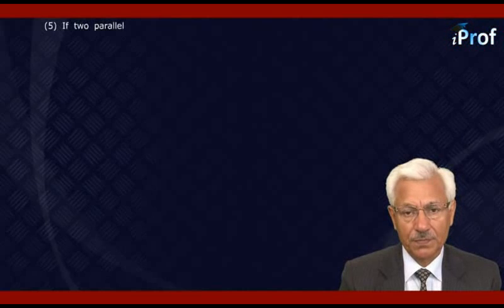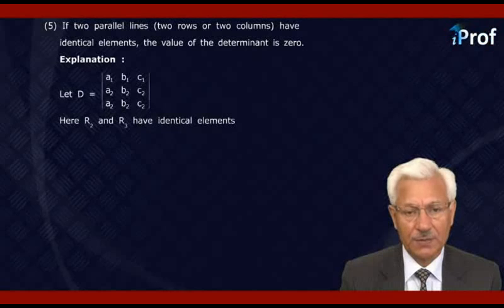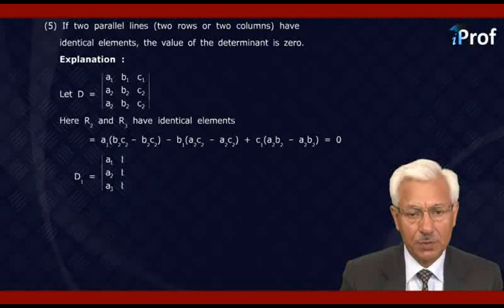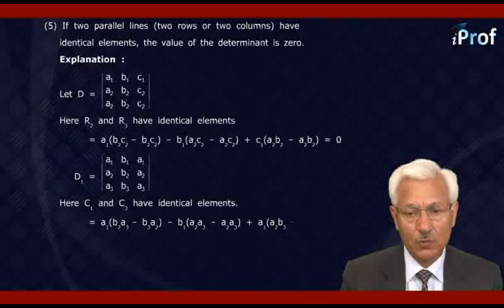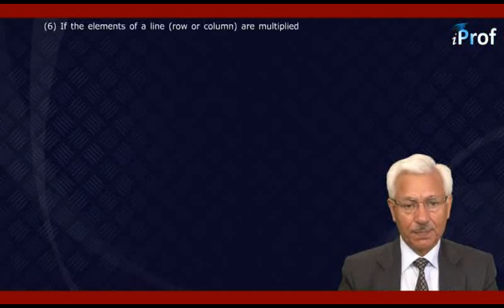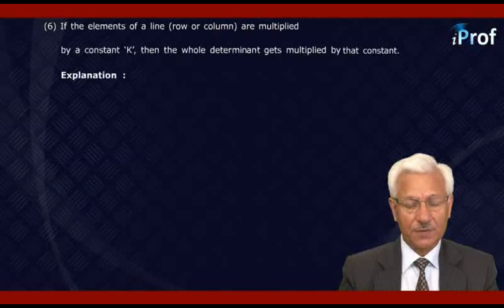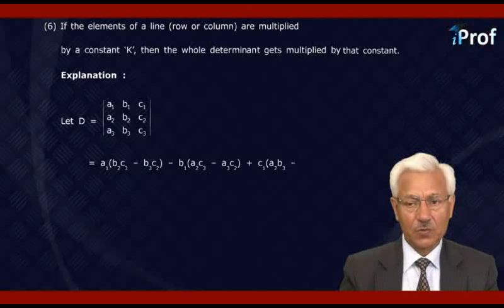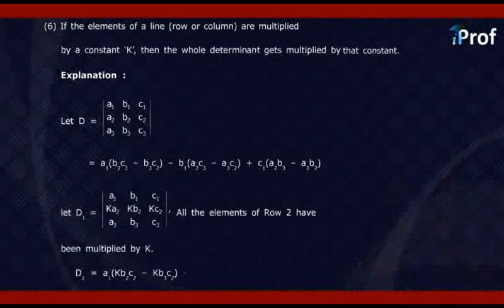Some more properties of Determinants | IIT JEE Maths Video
This video explains some more properties of Determinants. This video is helpful in preparing for IIT JEE entrance exam. For more videos related to IIT JEE Math,